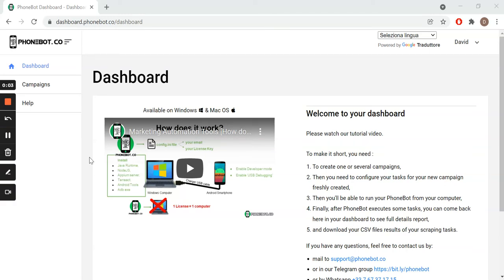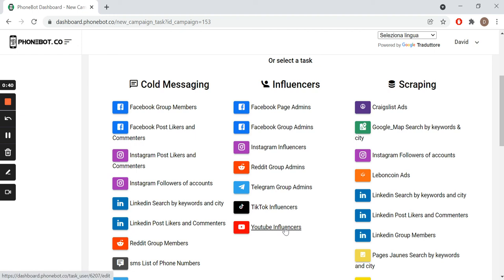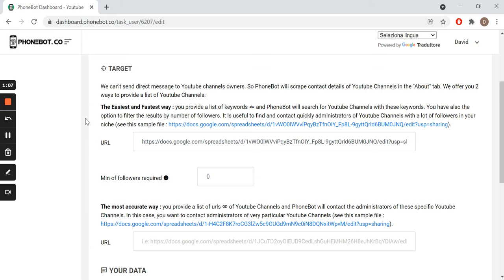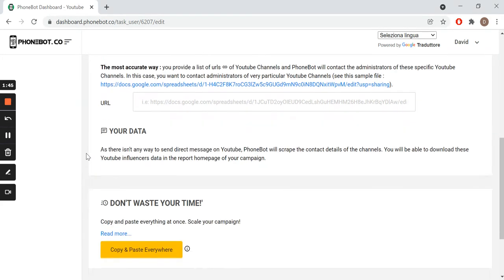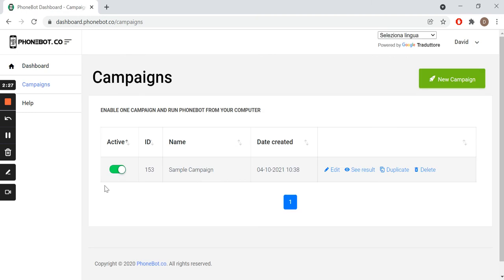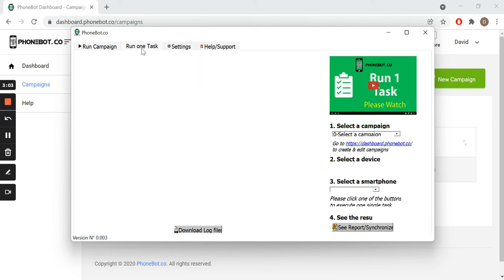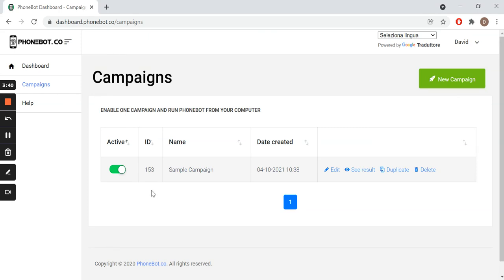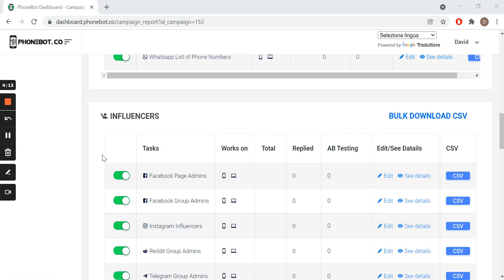How to Scrape Youtube Influencers channels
How to Scrape Influencers Data on YouTube

This video is a tutorial that will show you how to configure PhoneBot.co in order to automate the social media task of scraping the channels of Youtube influencers.